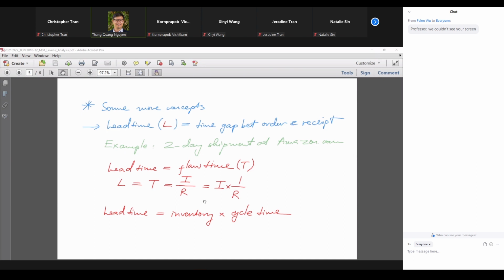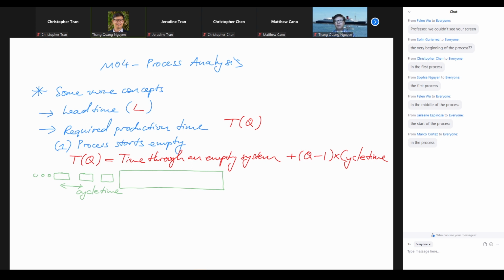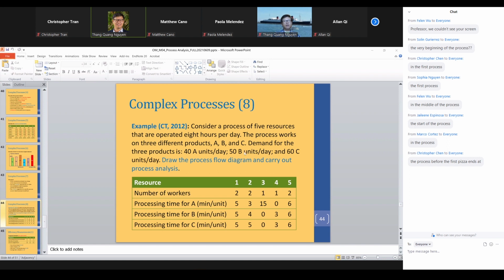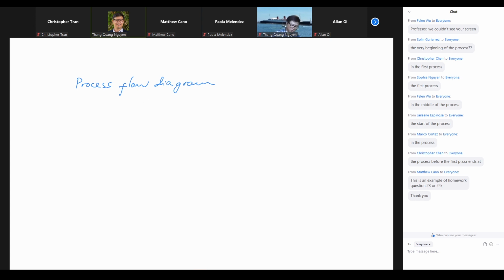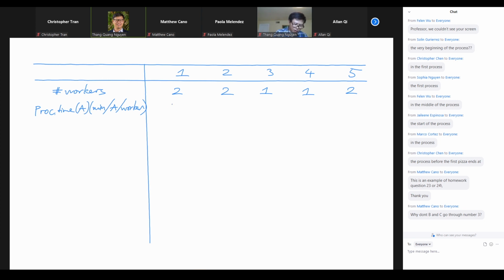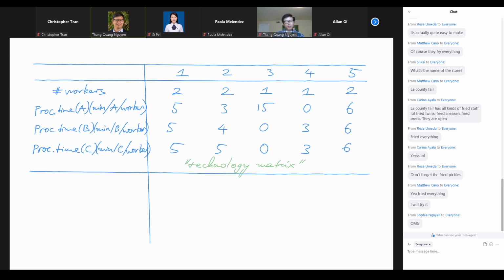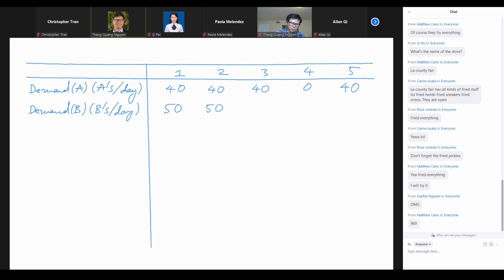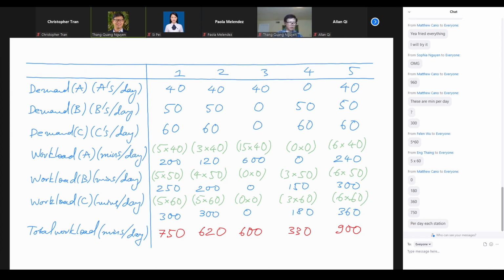[TOM 3010] Zoom Lecture #10